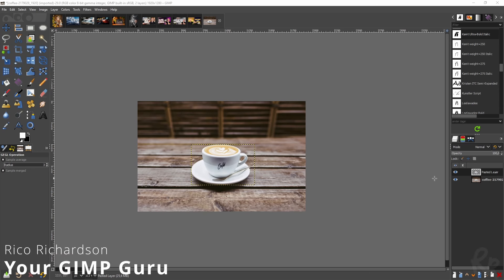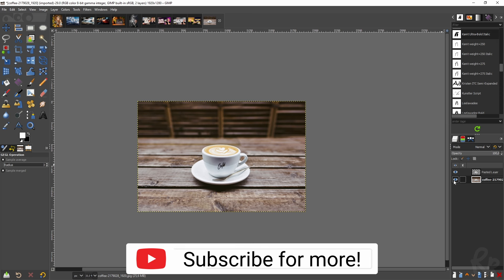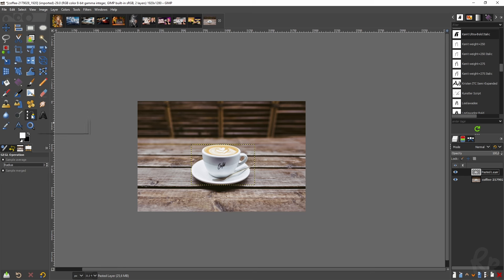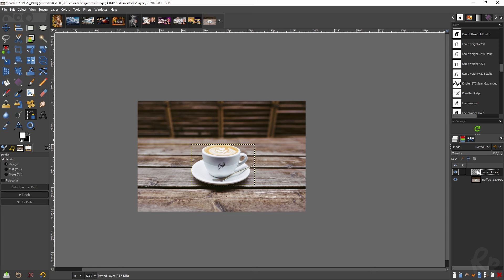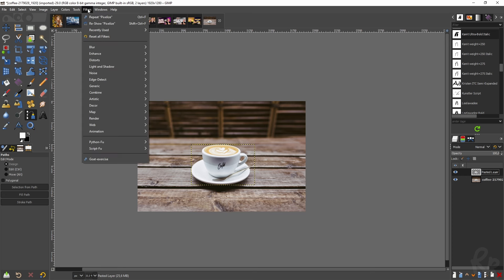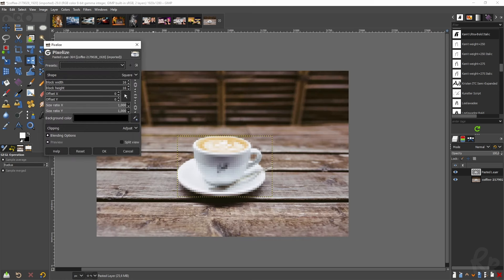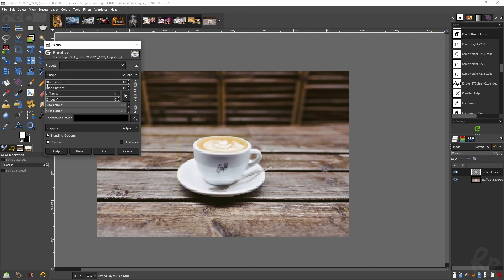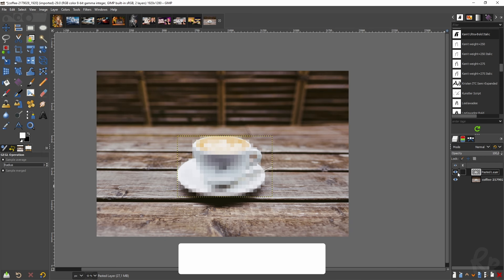Pixelated images in GIMP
In this tutorial, I’ll show you how to create a pixelated image using GIMP. Whether you're looking to give your photos a retro look or want to design pixel art, this step-by-step guide will make it easy for you to achieve a pixelated effect. I’ll walk you through the process of using GIMP’s pixelize filter and customizing it to fit your project, whether it's for creative design or game development.

🚀 What You'll Discover:

How to Pixelate Images: Learn how to use GIMP’s pixelize filter to turn any image into a pixelated masterpiece.
Customization Tips: Adjust the pixel size to get the perfect look for your project.
Creative Ideas: Discover how pixelated effects can enhance your designs and give your images a unique, retro feel.
🔥 Why Watch This Video: If you're looking to create pixel art or add a retro, pixelated effect to your images, this tutorial will show you the quickest and easiest way to do it in GIMP. Perfect for beginners and experienced GIMP users alike.

🔔 Stay Updated!

Thank you for joining us in this detailed guide on creating a Pixelated Image in GIMP.